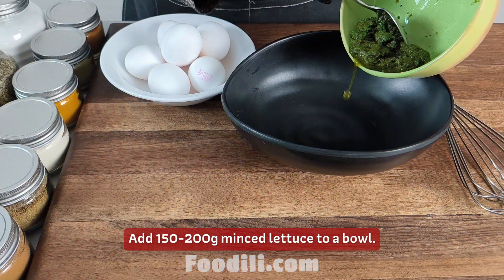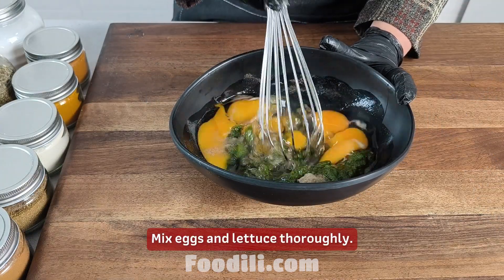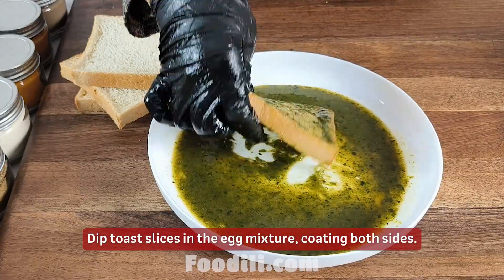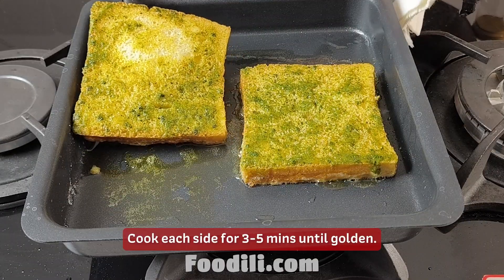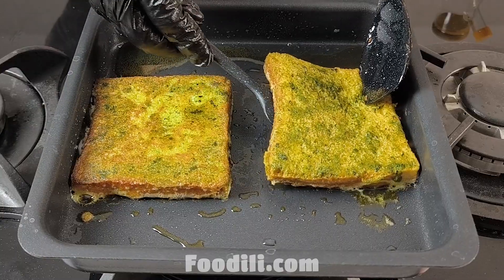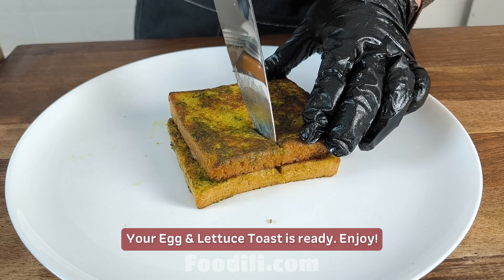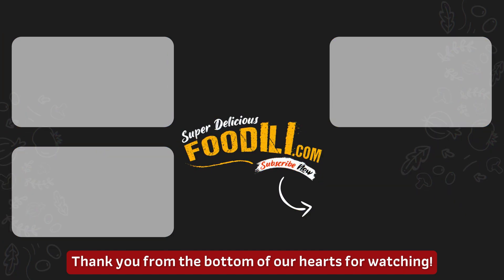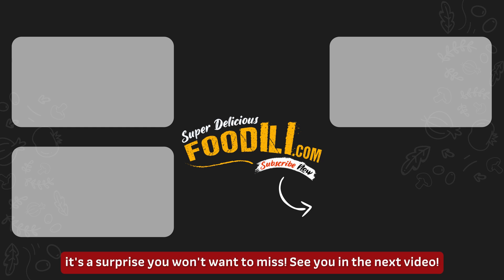Incredible😲 Quick Breakfast Ready in 5 Minutes❗️ Super Easy and Delicious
Welcome to the Foodili channel! 🍳 Today's special, 'Crunchy Egg Toast ,' is a game-changer in the world of quick and delicious meals. In this video, we unveil the secrets to creating a perfect blend of crispy toast and flavorful egg, all within just five minutes.Join us as we transform simple ingredients into a culinary masterpiece, ensuring your breakfasts and brunches are never the same again!

Dive deeper with us into the simple yet elegant process of making this crunchy egg toast. We meticulously blend minced lettuce with eggs, seasoned to perfection, and then pan-fry the toast to achieve that irresistible golden brown crispiness.

Get ready to elevate your cooking skills with this 5-minute masterpiece!

Loved what you saw? Hit that 'Like' button to show your support!  Got a flavor or a dish in mind that you're dying to see?

📋 *Master the Art of Cooking!*
Get your hands on our detailed, easy-to-follow step-by-step recipe and transform your kitchen into a haven of deliciousness!

🍽️ *Explore the Culinary Universe!*
Embark on an unforgettable culinary journey with us. Delve into a universe filled with rich flavors and secret cooking techniques. Every click leads to a new discovery!

🔔 *Join Our Foodie Family!*
Your support fuels our passion and helps us grow faster.

🎥 *Explore More on Our Channel!*
For a Videos of delicious content, visit our YouTube channel @Foodili. We've got a smorgasbord of cooking tutorials waiting for you!

🎨 *Freepik.com*
- Design by Eyestetix, provided by Freepik.com
- Design by vitaliiborkovskyi, provided by Freepik.com
- Design by yarunivstudio, provided by Freepik.com
- Design by Freepik, provided by Freepik.com
- Design by keep_calm, provided by Freepik.com
We extend our heartfelt gratitude to these artists for enriching our content with their extraordinary designs.